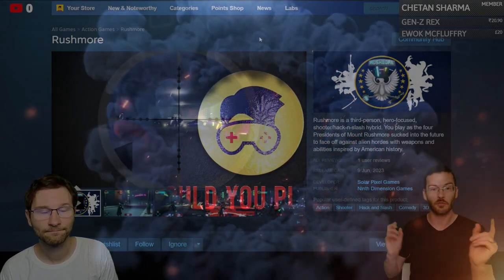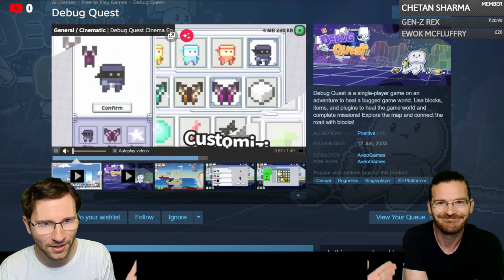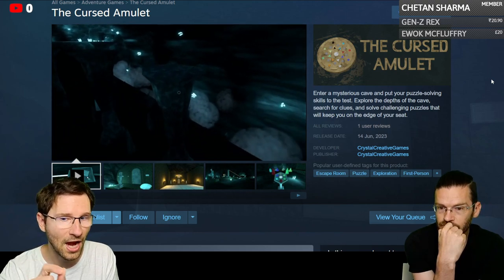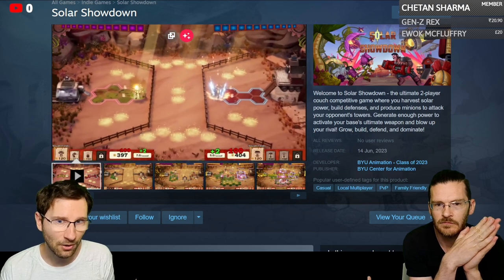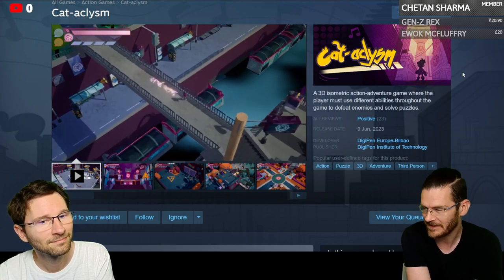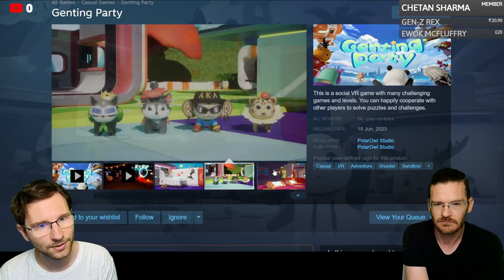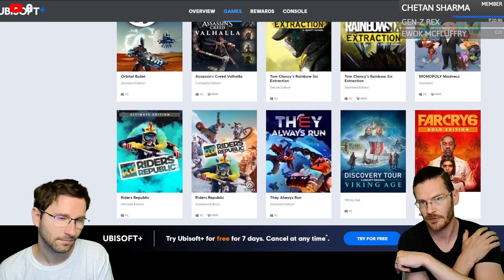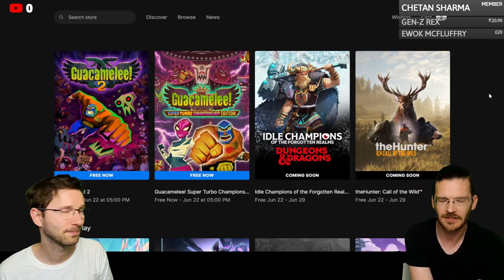This Week in Free Gaming - June 16th 2023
So many free games this week!  What will you be playing?

Tell Me Why (Free to keep when you get it before 1 Jul)

Oddballers (Play the full version of gameName for free from June 15th at 18:00 to June 19th)

Try Ubisoft+ for free for 7 days. Cancel at any time

Guacamelee! Super Turbo Championship Edition (Free to claim till June 22)

Guacamelee! 2 (Free to claim till June 22)